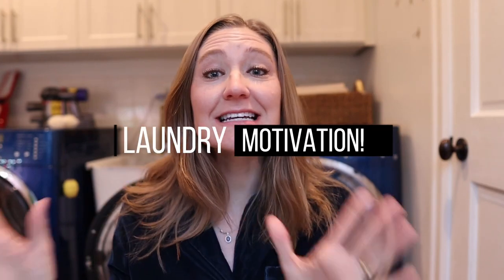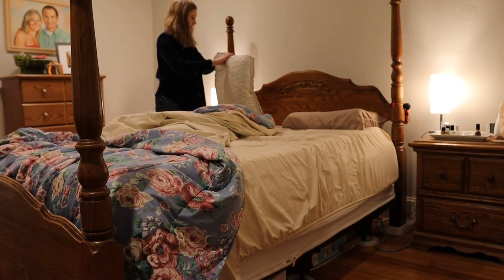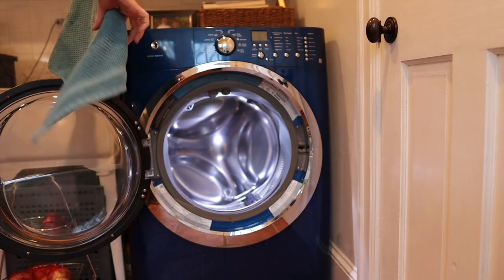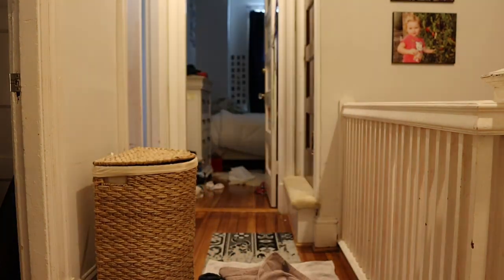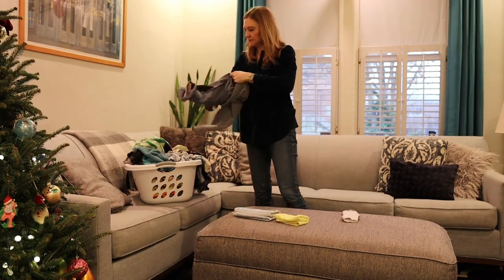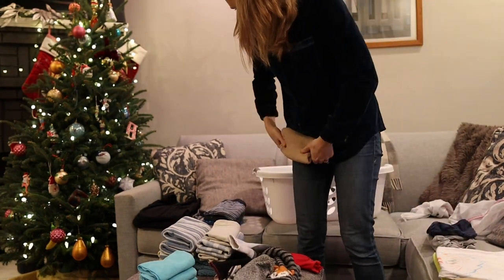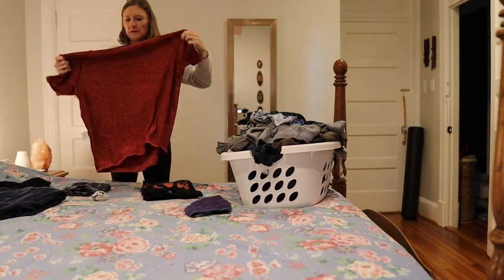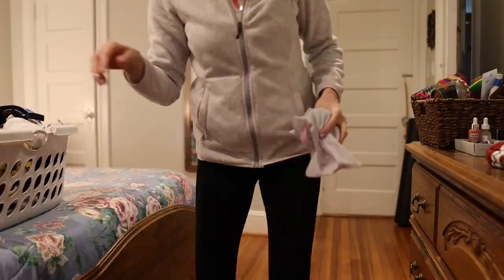ULTIMATE LAUNDRY MOTIVATION! *Laundry Reset with Me*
Today I'm doing a laundry reset after a trip out of town.

Items mentioned:
Copper pillowcase (I'm obsessed with this pillowcase. They say copper is good for your skin and has anti-aging properties. Plus, it's super soft, doesn't dry out your hair or face, and no more face creases in the morning :)).
Hedgehog dryer balls (you could use tennis balls if you have those instead!)

A small percentage of the sale will go to the person who generated the link. Thank you for your support of my channel! Please consult with a professional before using any product. I am not liable for any issues that arise from the use of products mentioned in this video